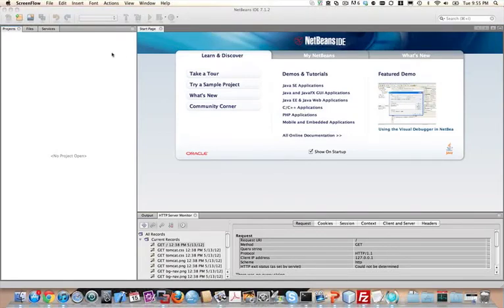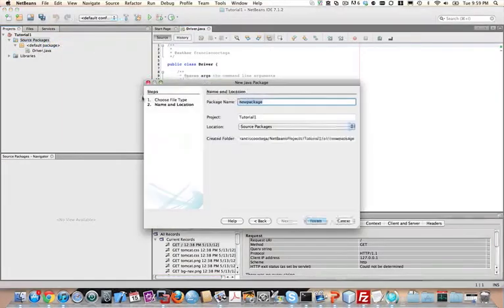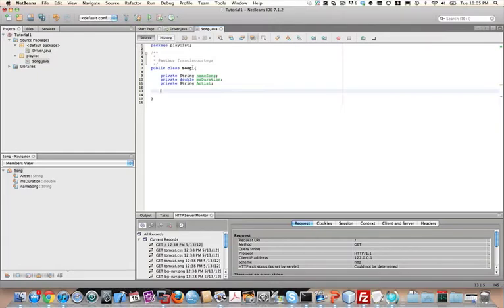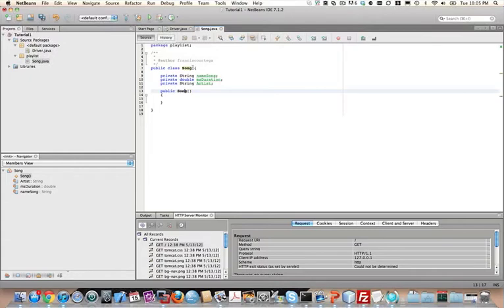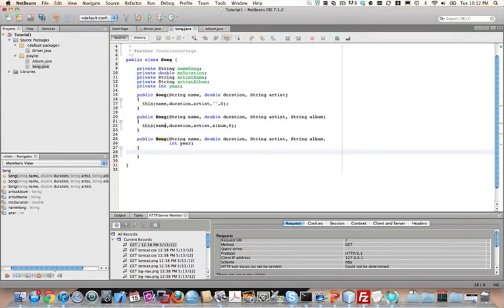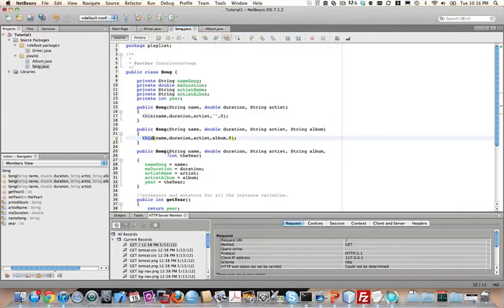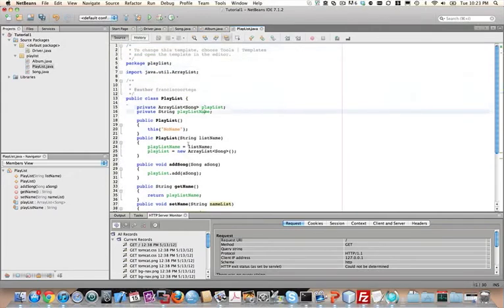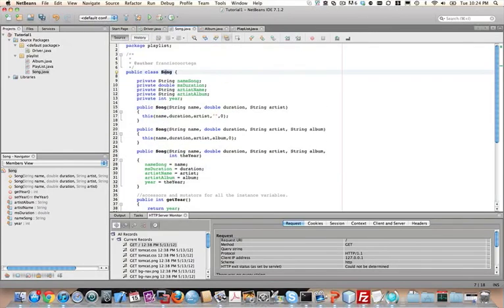CGS 4854 Java Tutorial #2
One of the tutorials from CGS 4854 Florida International University by FranciscoRaulOrtega.com